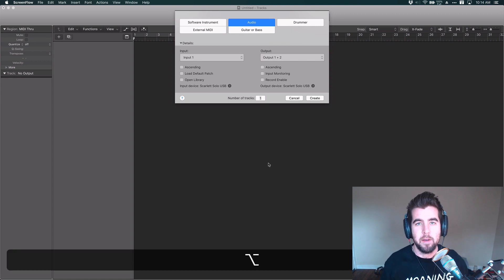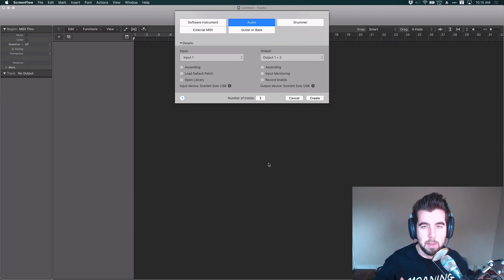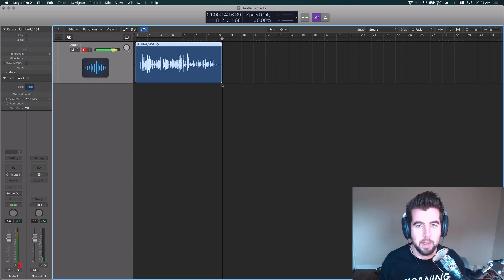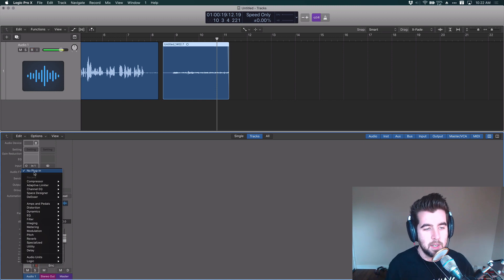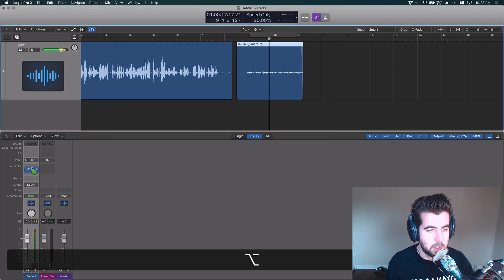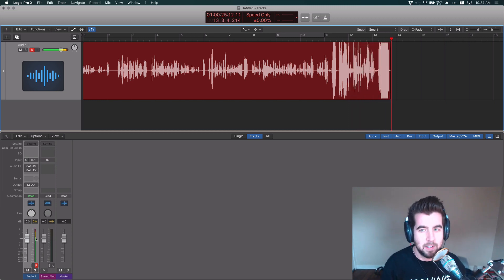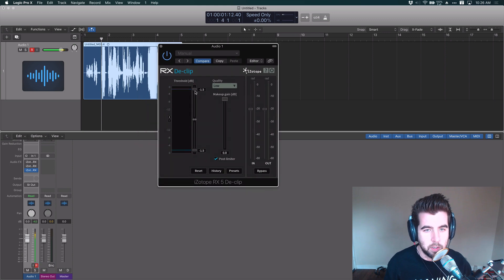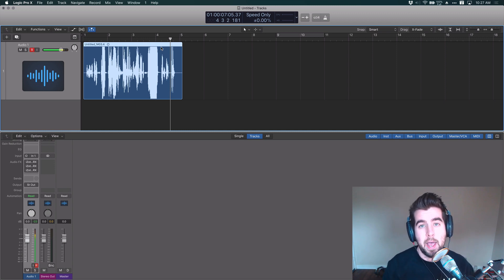How to Fix Background Noise and Clipping in Podcast Audio with Izotope's RX Elements Plugins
Izotope is having a sale on their RX Elements plugin pack ($29 till Jan 8, 2018):
which includes the excellent Dialogue De-noise and De-clip plugins.

In this screencast I’m going to show you how you can use these plugins to remove background/line noise from your audio recordings and fix clipped audio using these plugins.

I'm using Logic to demonstrate, but these plugins work in almost every editor. If you have questions drop them in the comments.